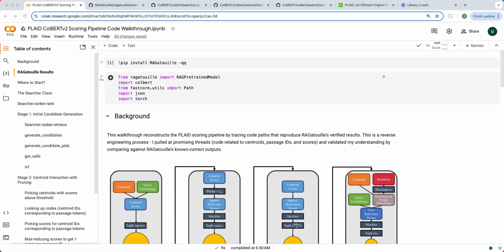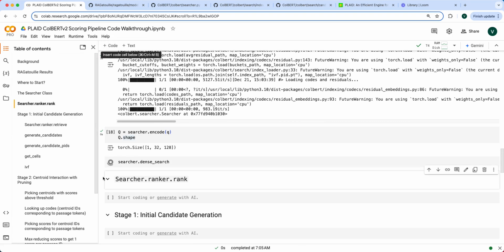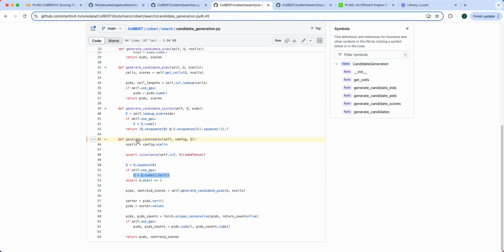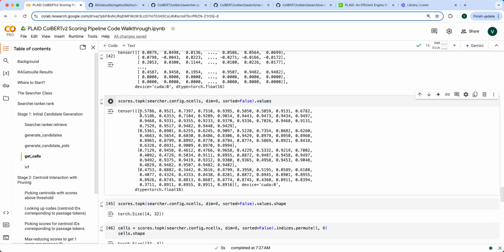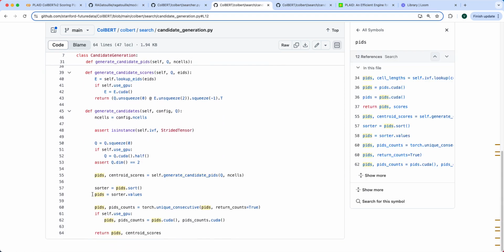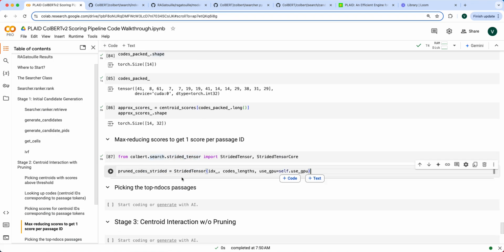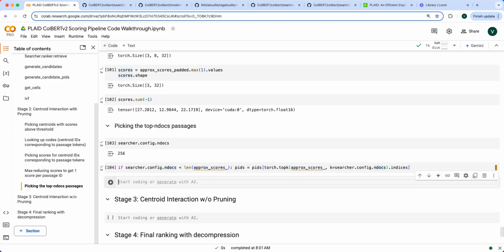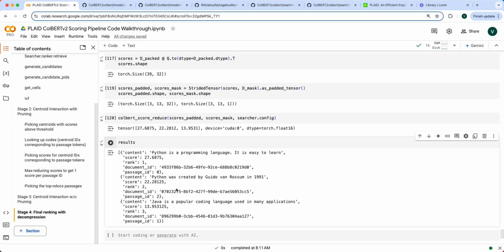Recreating the PLAID ColBERTv2 Scoring Pipeline: From Research Code to RAGatouille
In this video I walk through the colbert research codebase (via AnswerAI's RAGatouille) and work my way line-by-line through the 4-stage PLAID scoring pipeline to recreate RAGatouille results for a toy example of 1 query and 3 documents.

My initial exploratory notebook, very verbose and meandering, but with an additional deep dive into the ColBERT IVF

00:00 - Introduction
16:13 - Stage 1: Initial Candidate Generation
42:53 - Stage 2: Centroid Interaction with Pruning
1:04:52 - Stage 3: Centroid Interaction w/o Pruning
1:08:03 - Stage 4: Final ranking with decompression